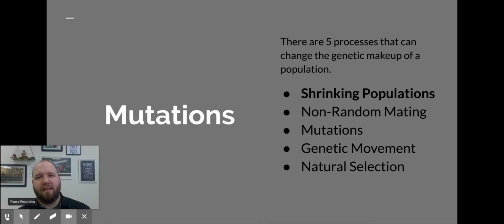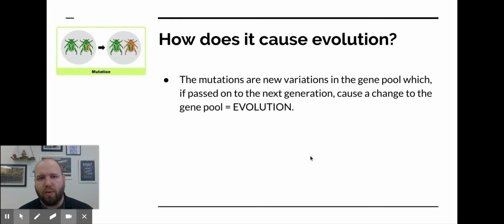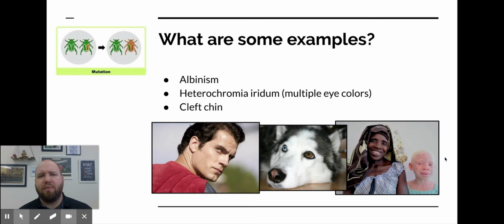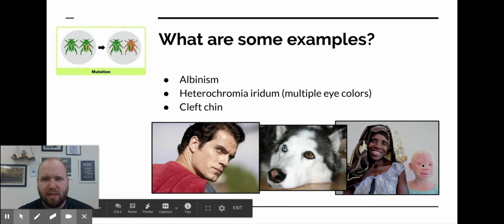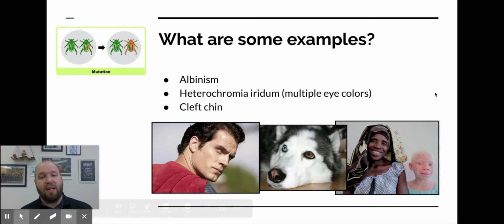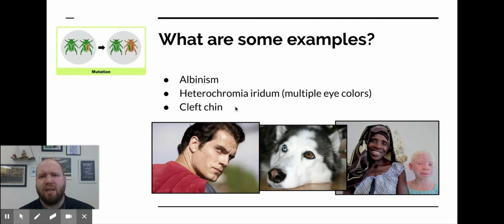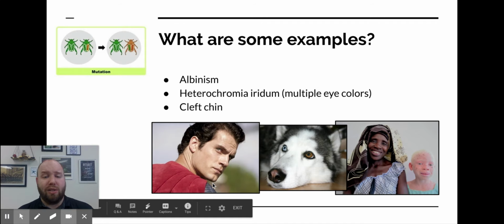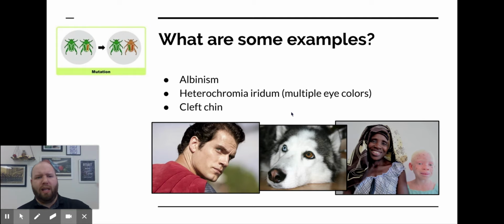The Theory of Evolution - Google Slides